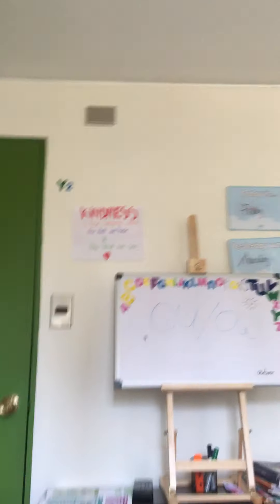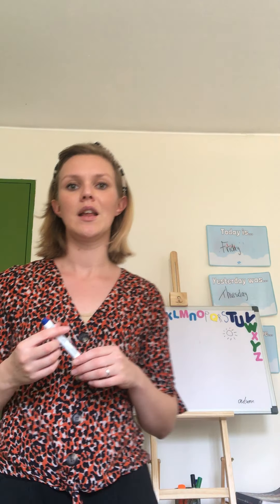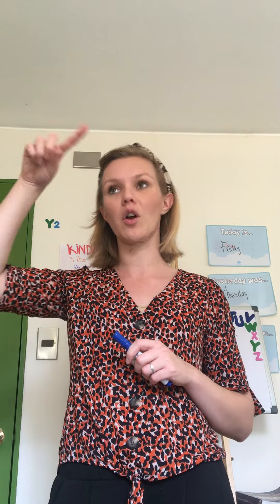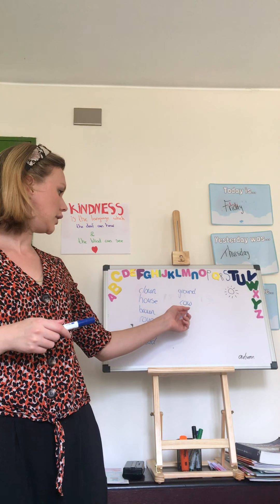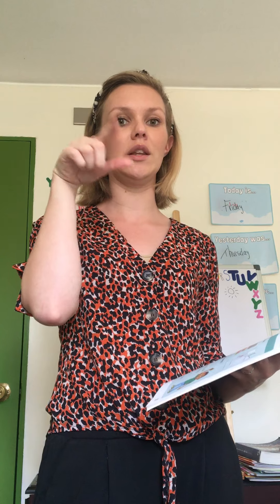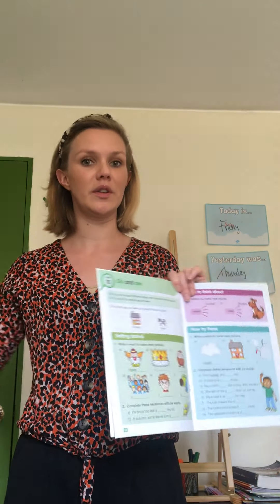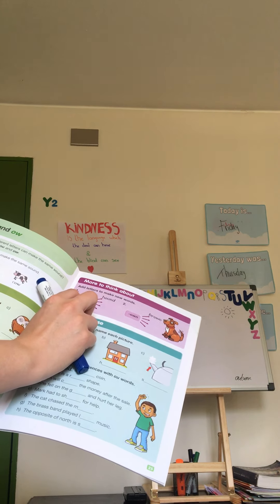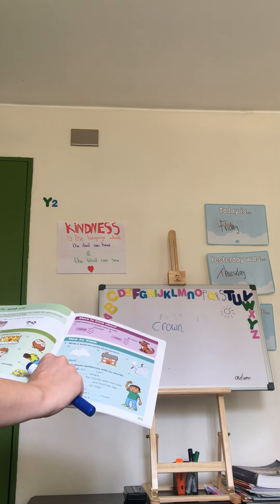Y2 Ms Christa 13/04 English part 1